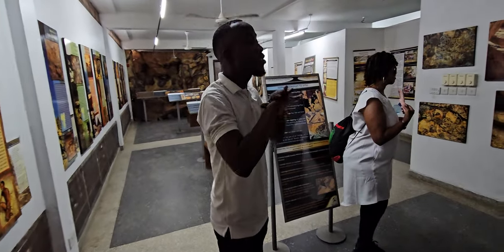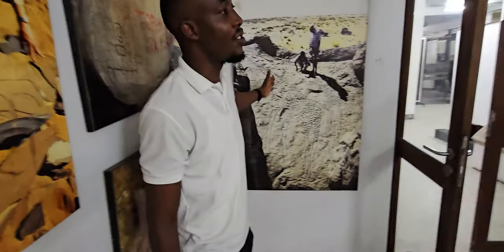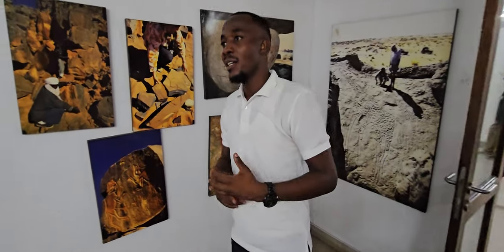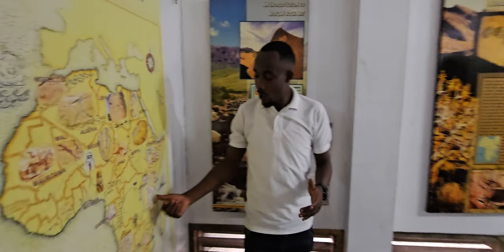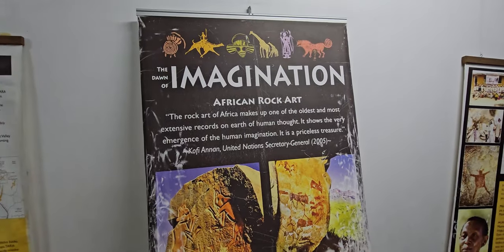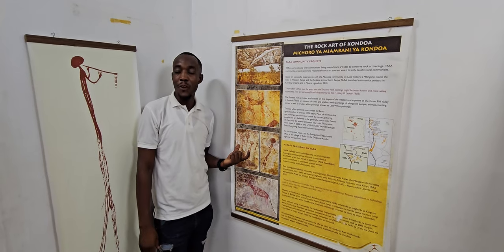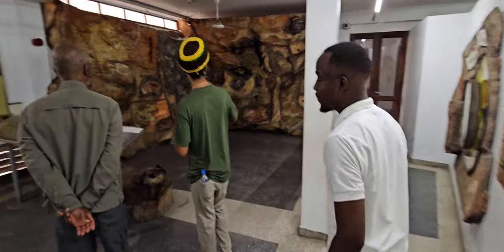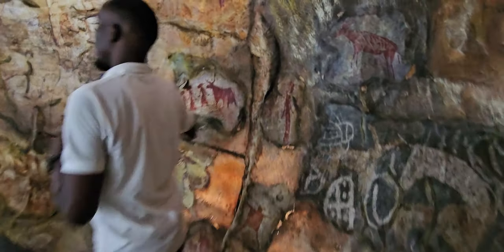Anthropology at National Museum of Tanzania in Dar es Salaam - Nov 2023 Roots & Culture Journey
Tanzania Nov 16 - 27, 2023 Roots & Culture Journey of a Lifetime Tour. This is paradise in the tropics from Arusha to Zanzibar Island to Dar es Salaam. Celebrating 17 Years of Africa for the Africans Tours & Investments from 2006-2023 on our fourth Tanzania tour.